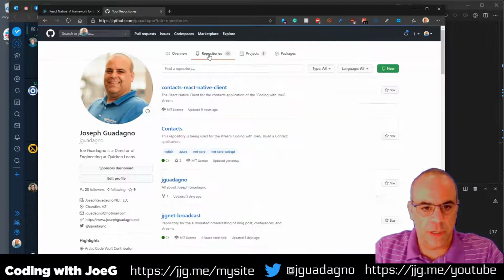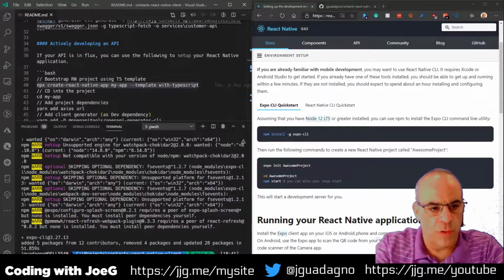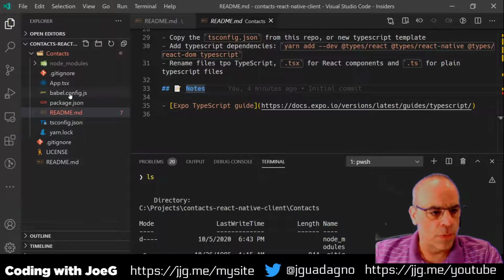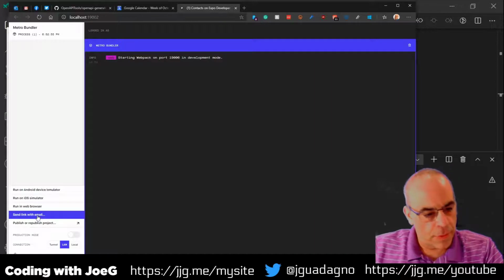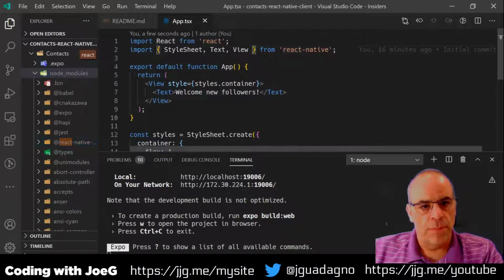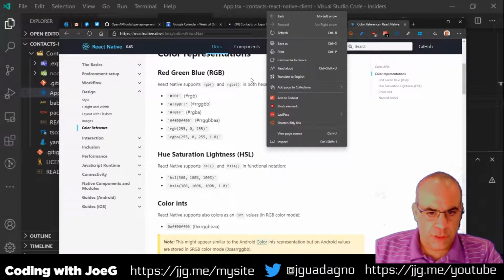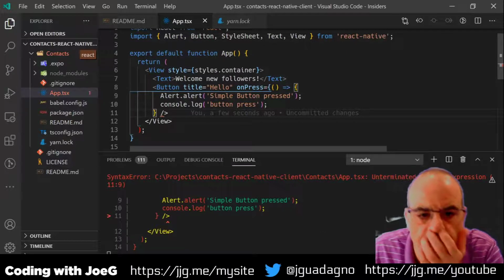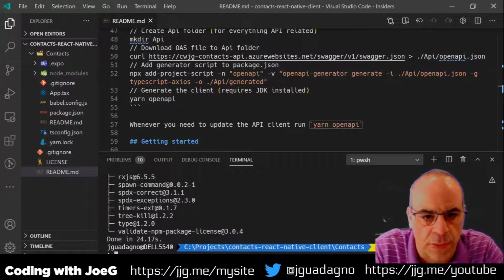Coding with JoeG - React Native Client - Introduction to React Native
In this episode of 'Coding with JoeG', we introduce React Native so that we can begin building a version of the Contacts application that runs on Android and IOS.